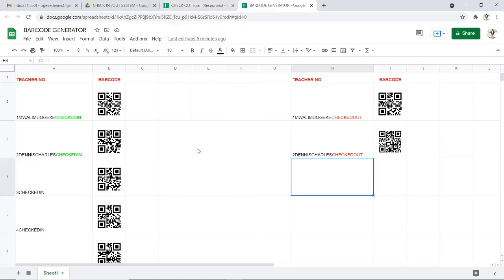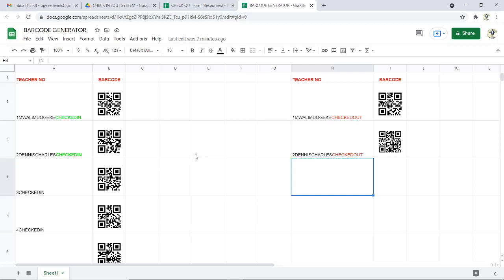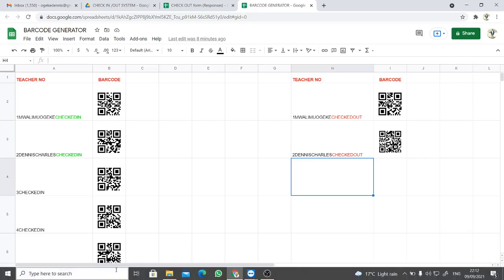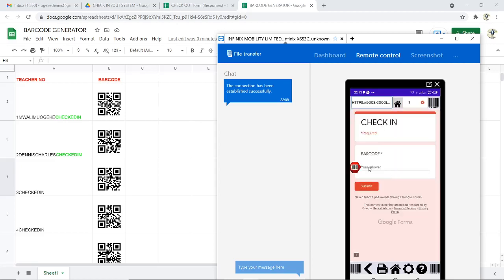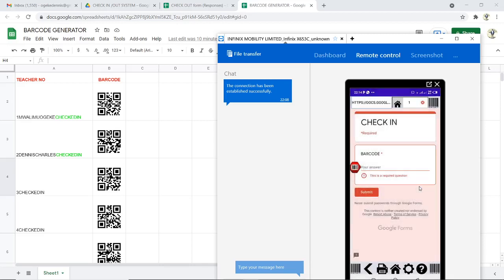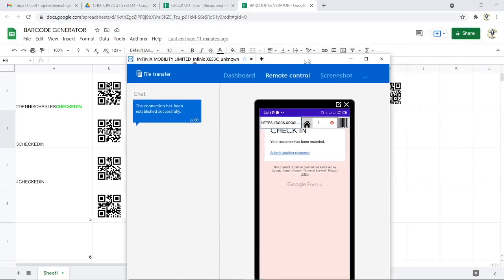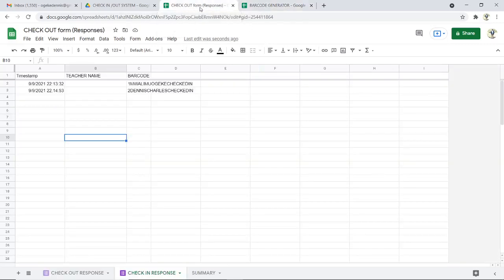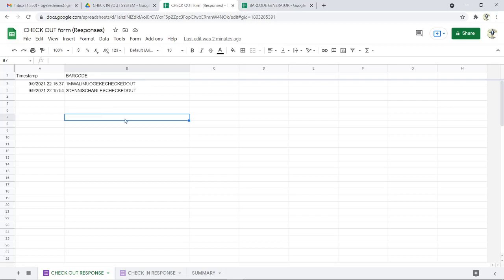CHECK IN CHECK OUT GOOGLE SHEETS SYSTEM THAT USES BARCODES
SCANNING BACODES TO CHECK IN AND OUT OF AN INSTITUTION OR MEETING,NO CODING